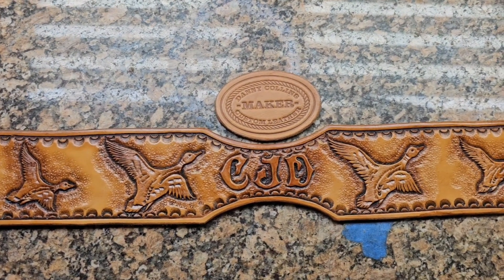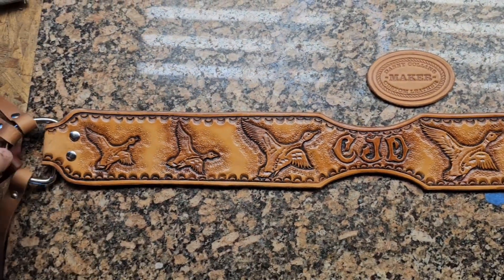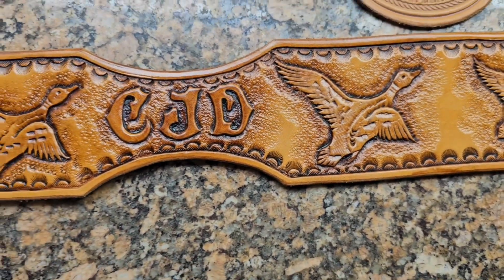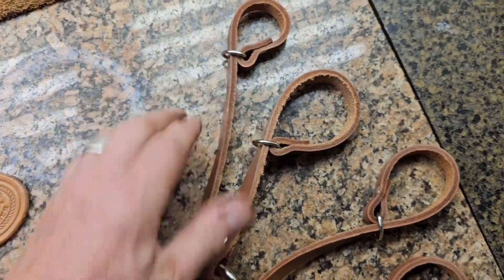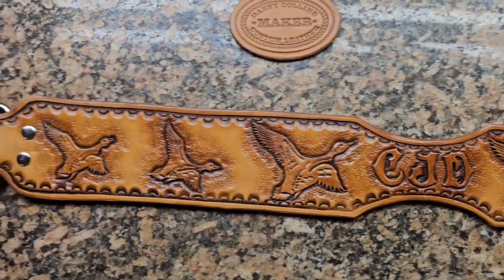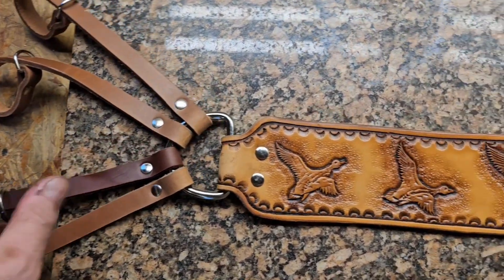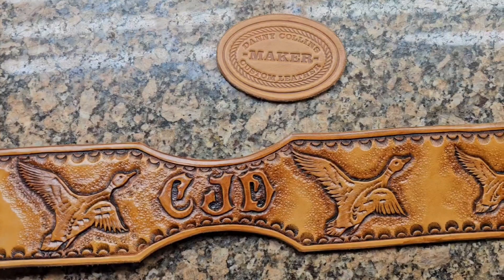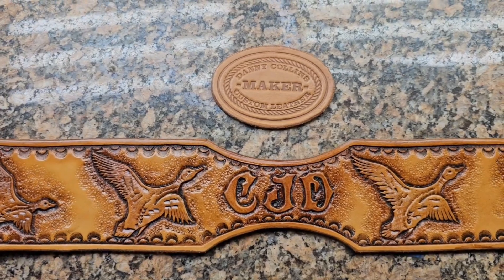Finished Leather Duck Lanyard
Hi everyone, I wanted to hive y'all a look at the finished Duck Lanyard that we carved in the previous video. I'll add a link to that video here and in the comments.

Also, for flintknapping supplies, check out flintknappingtraditions.com